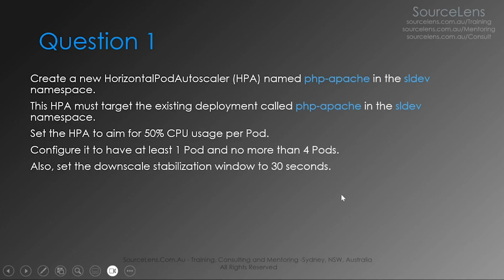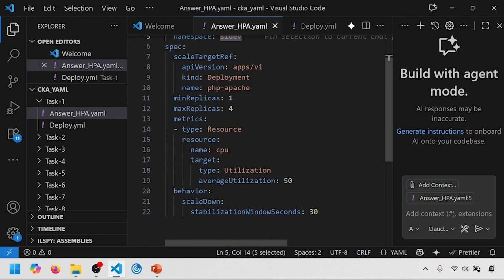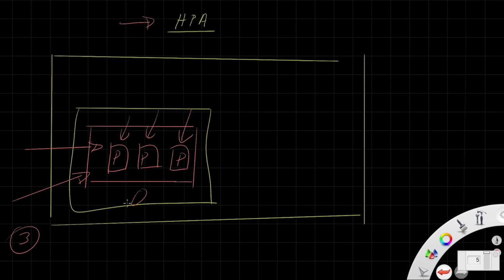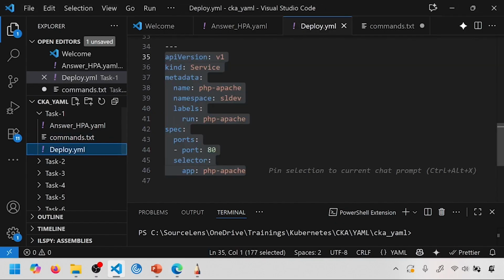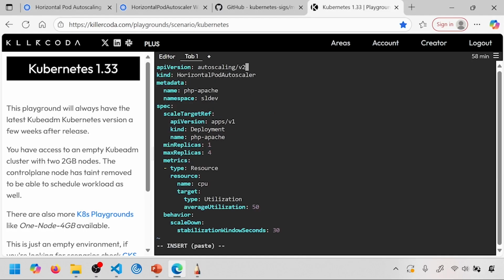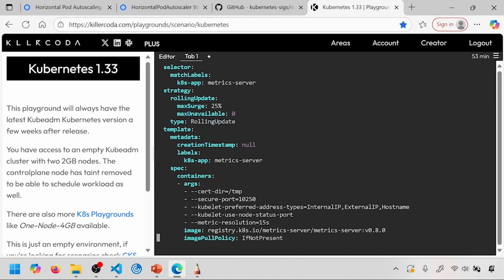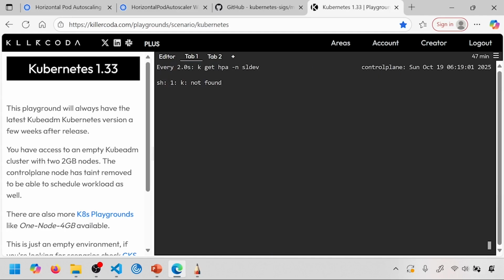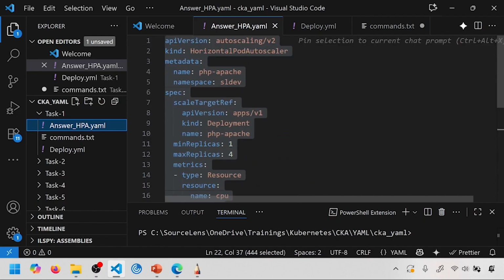CKA Exam Question 1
Link for the entire course:
    DECEMBER2025